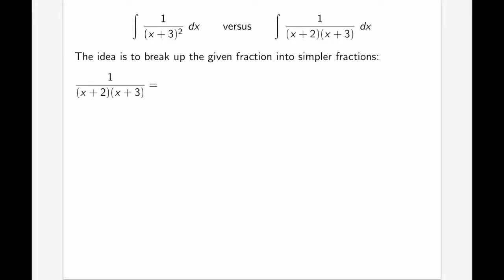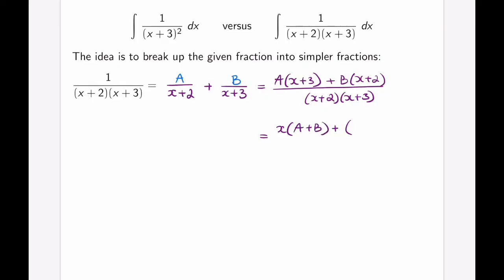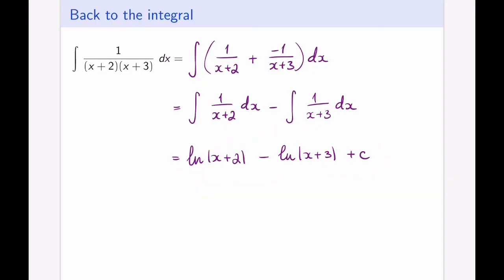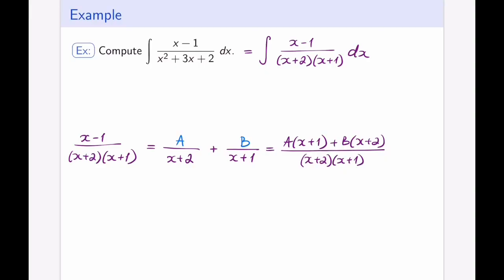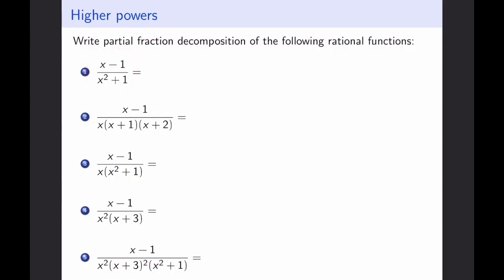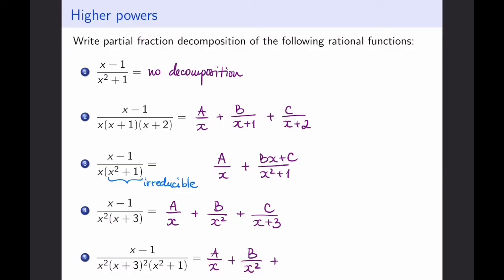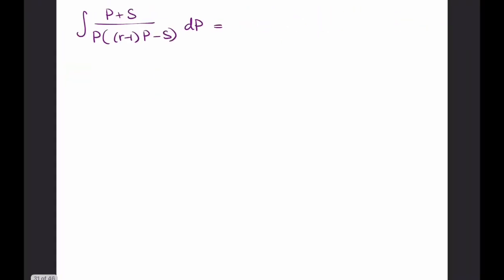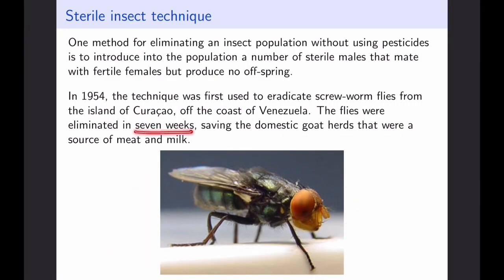Math 118, lecture 27: partial fractions